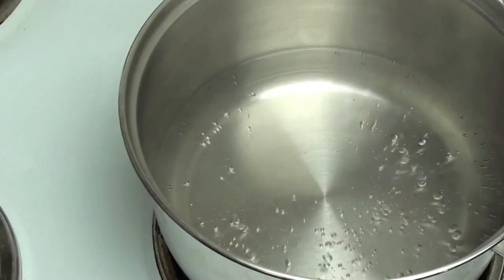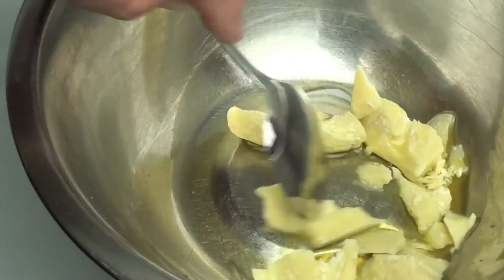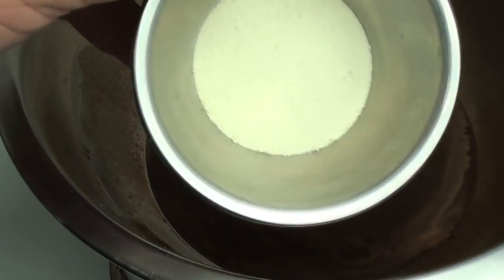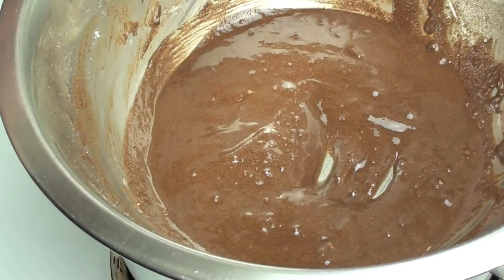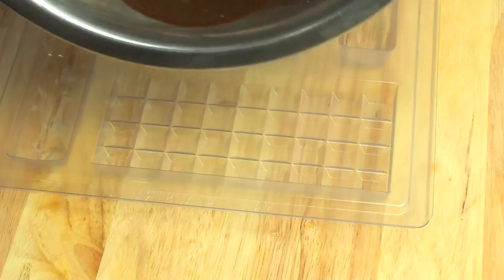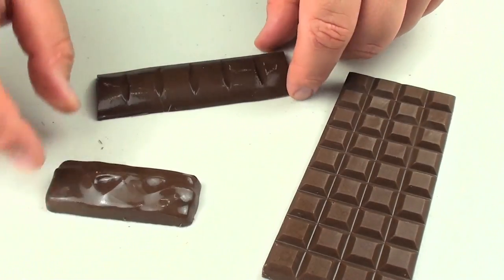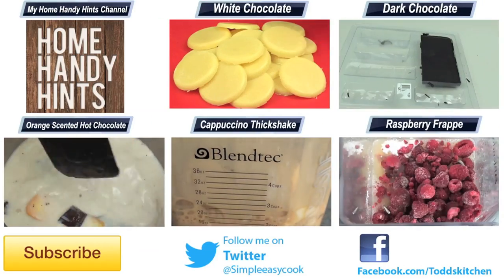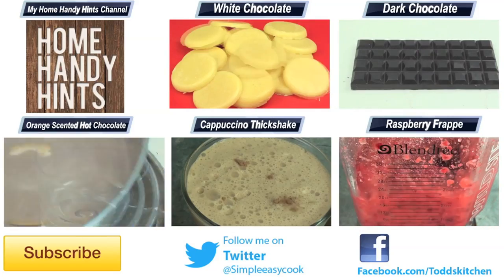How to make MILK CHOCOLATE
For the first time ever on the whole of youtube i show you how to make real milk chocolate.
Also check out the following links to watch my Youtube original and first to make videos on how to make Milk Chocolate and Dark Chocolate.

Ingredients:

50g cocoa butter
50g icing
3 TBL cocoa powder -- 18grams
2 TBL powder milk. --- 13grans